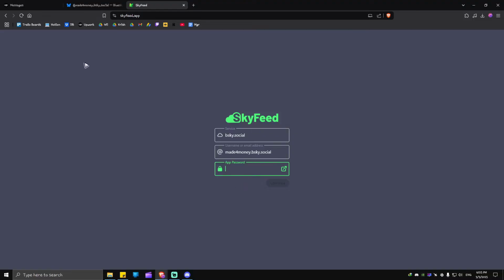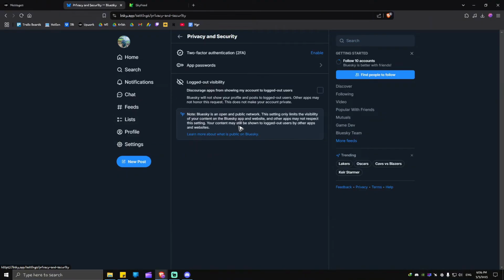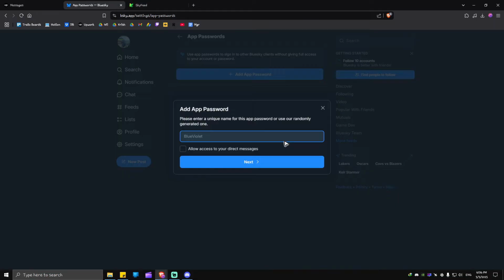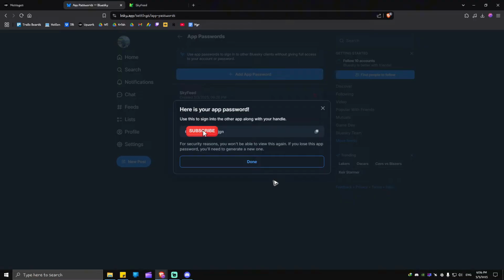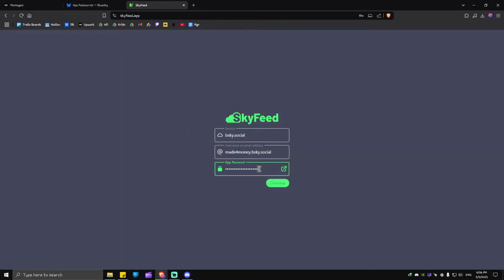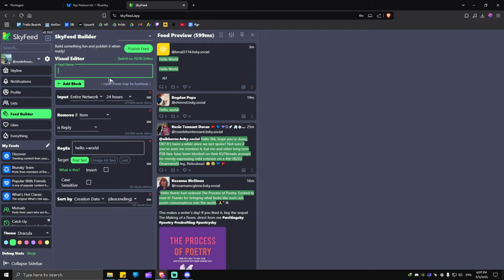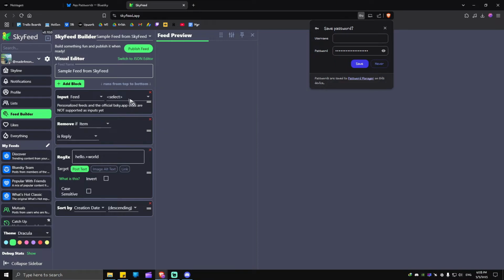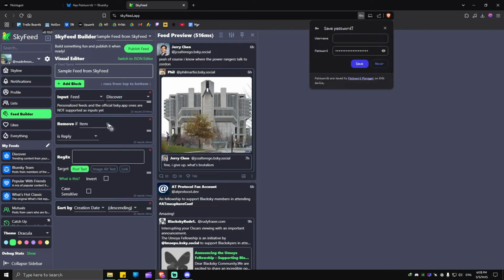How to Make a Bluesky Feed (Step by Step)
Want to customize your Bluesky experience? This step-by-step guide shows you how to create and personalize a Bluesky feed, filter content, and curate posts based on your interests. Learn how to manage settings, follow users, and optimize your feed for better engagement.